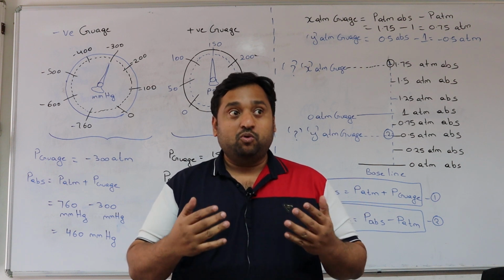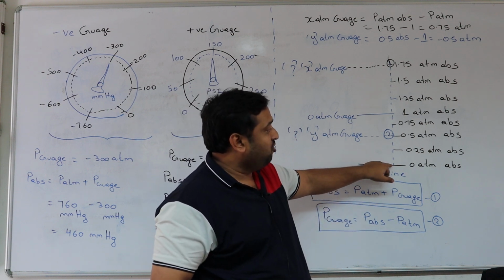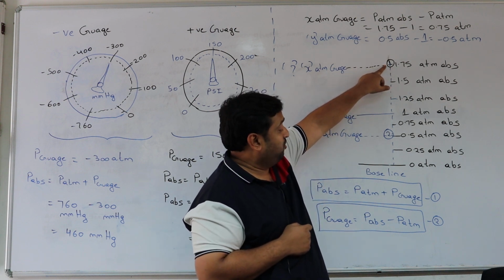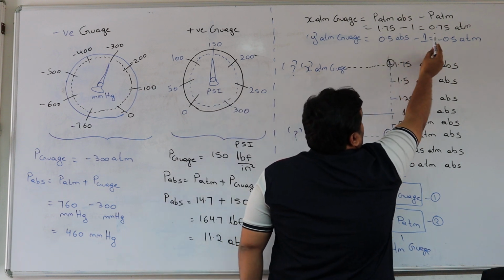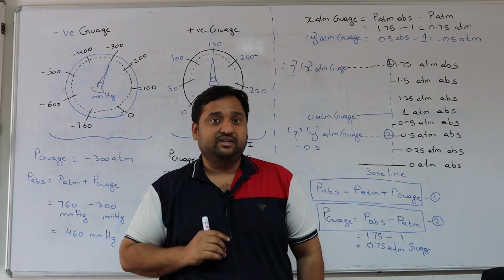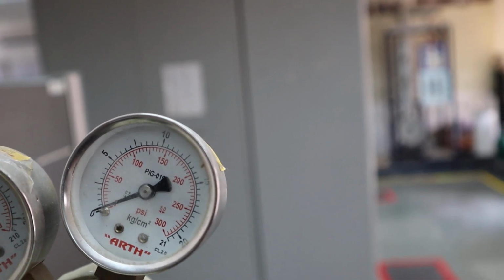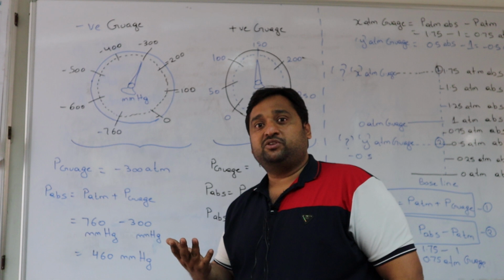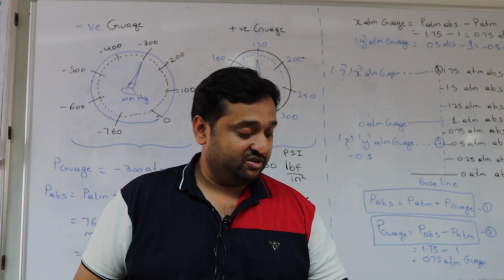Lec16: Clarity on Absolute/Gauge/Vacuum Pressure in application of all engineering concepts